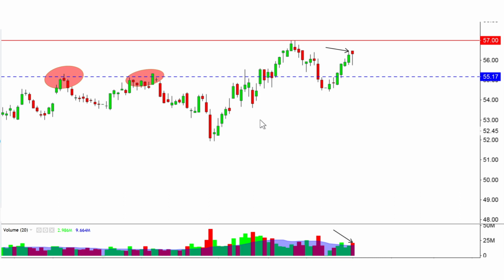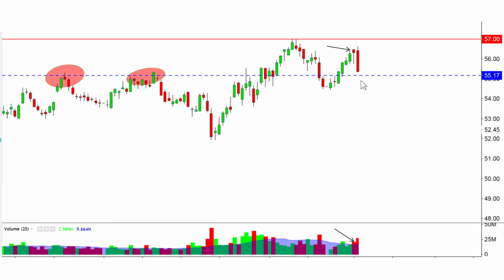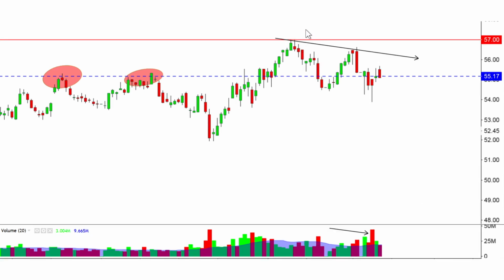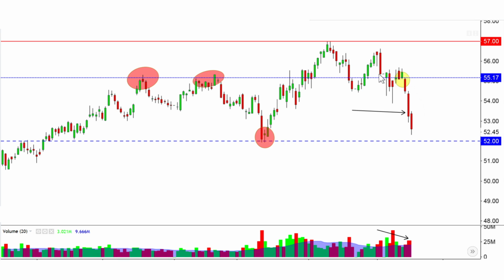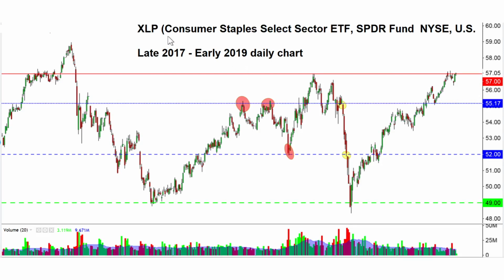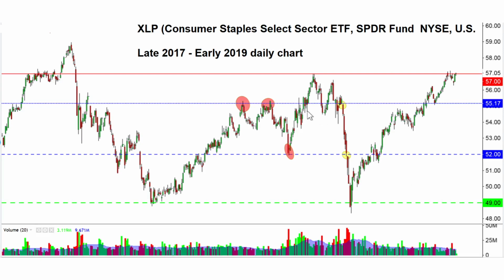What Are Swing Points In Technical Analysis?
Learn and apply technical analysis skills with a wide range of detailed chart case studies. Learn what swing points are on stock, currency, & futures charts.